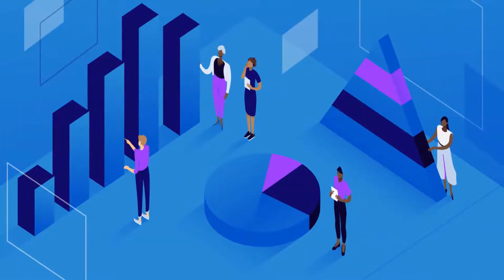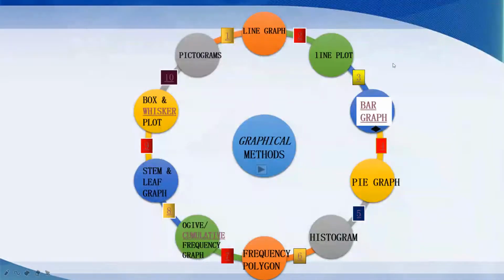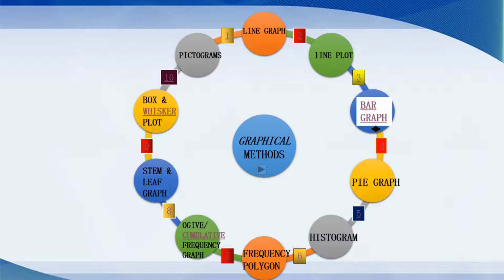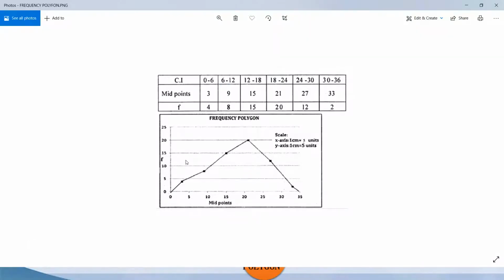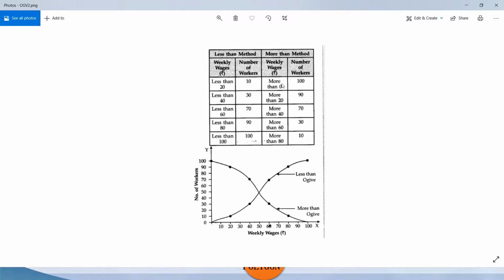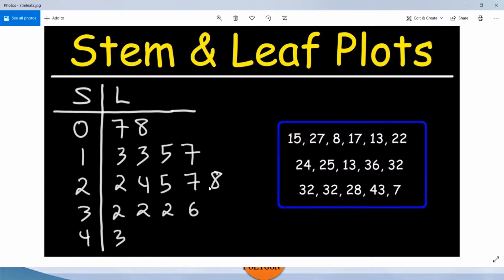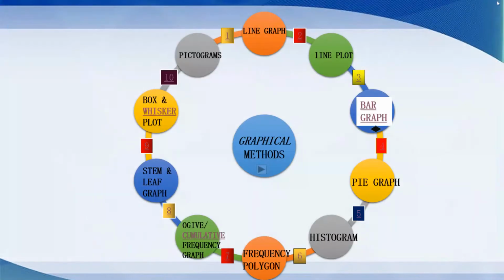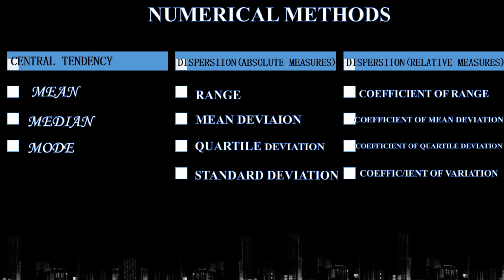DESCRIPTIVE STATISTICS-I BY VARA LAKSHMI (STATISTICS LECTURER)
THIS VIDEO IS THE FIRST IN A SERIES OF VIDEOS EXPLAINING THE VARIOUS CONCEPTS IN DESCRIPTIVE STATISTICS